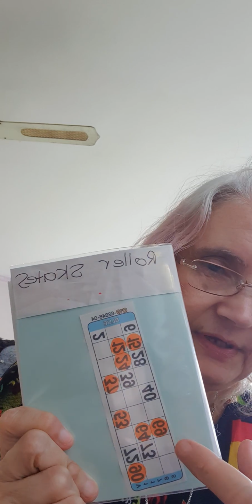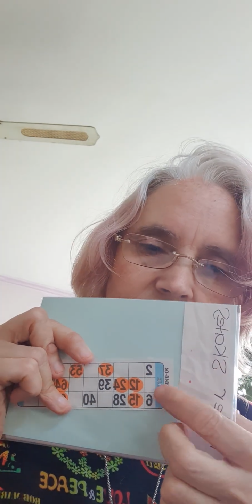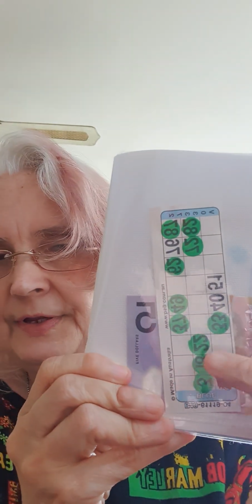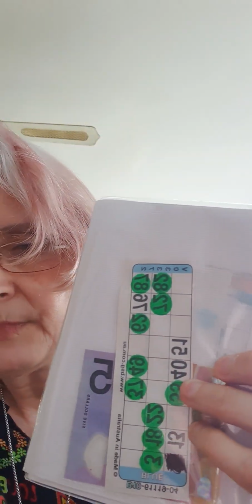part one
im hooked.
was ment to be 1 video guys. but clever me dropt the phone so will be a part 2 as well.